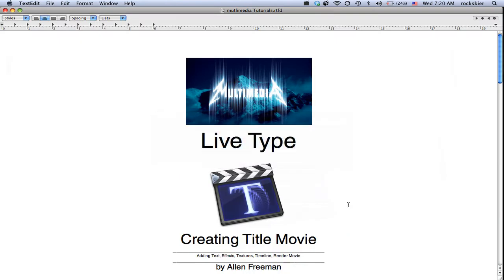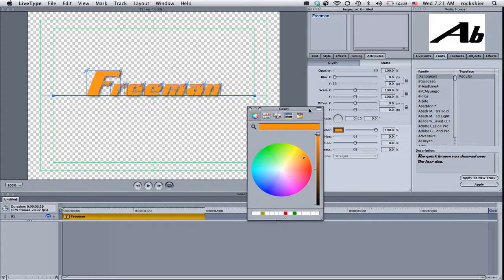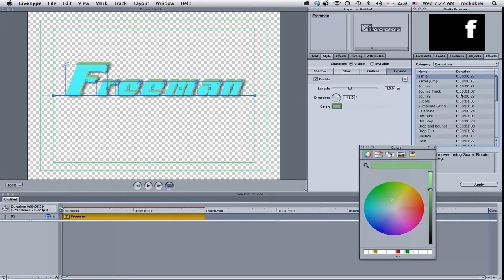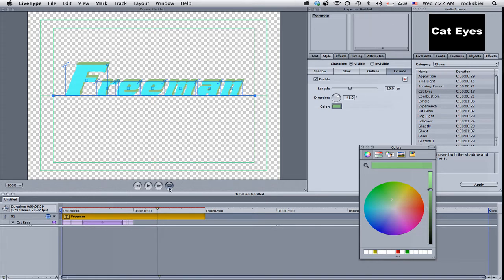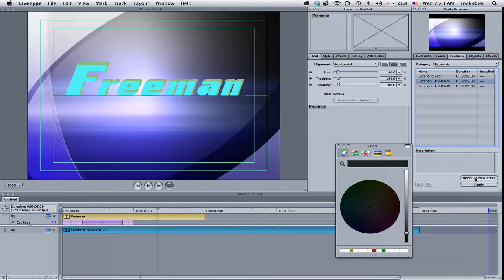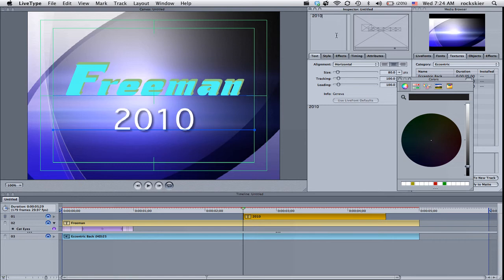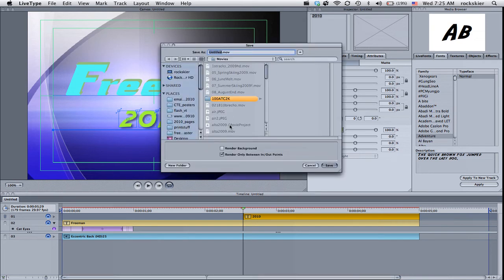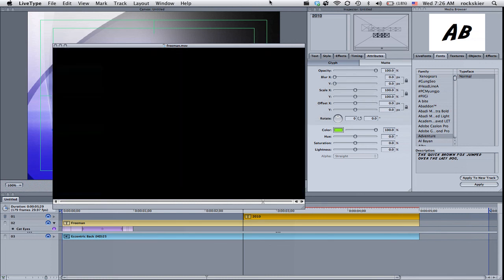Live Type: Creating Movie Titles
Using Live Type to create a basic movie title and exporting it to a movie